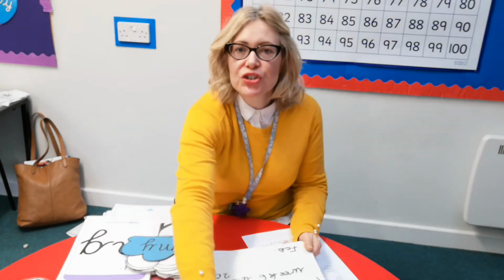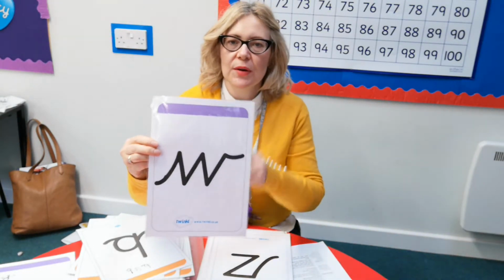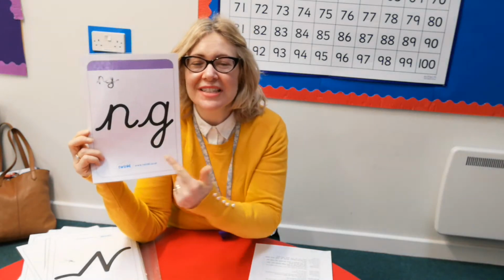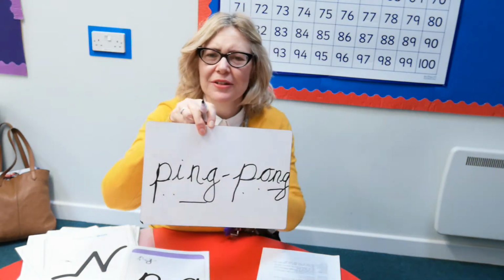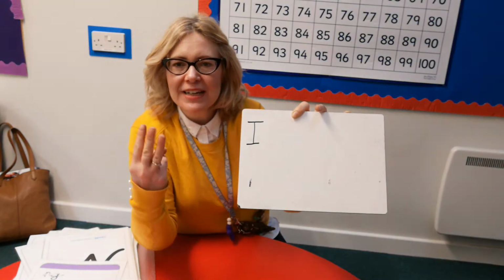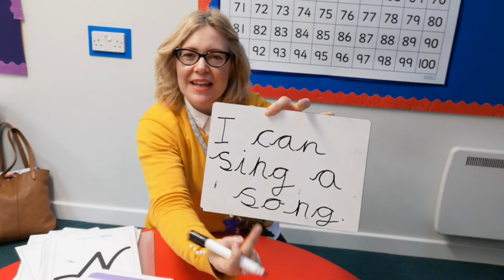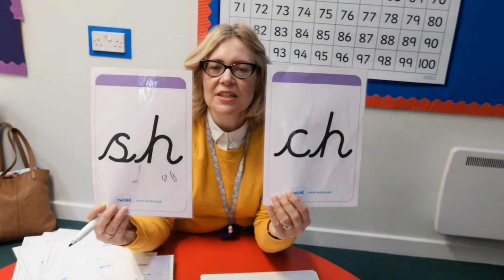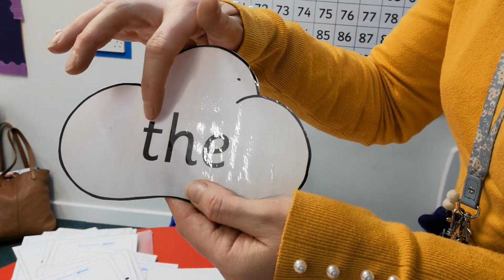Phonics group 2- lesson 20- phase 3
Introducing the phase 3 sound ng